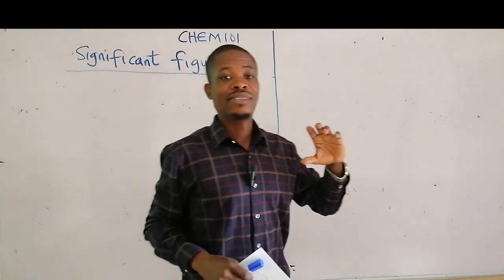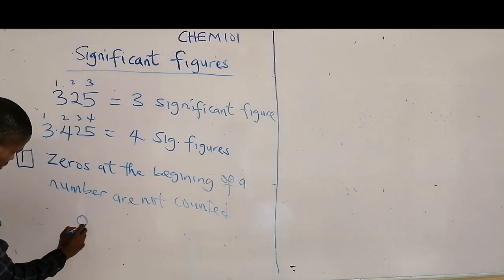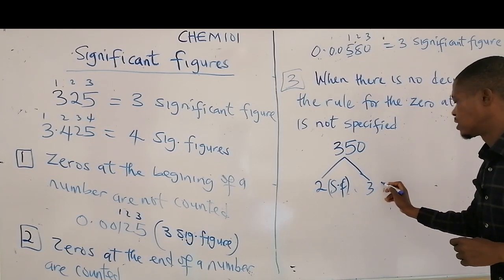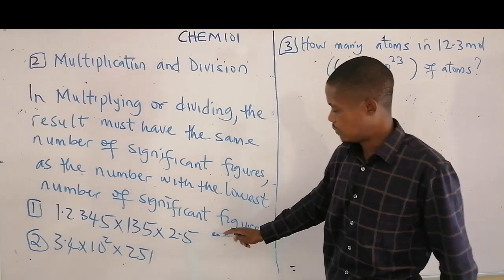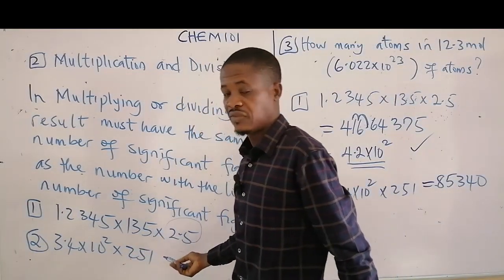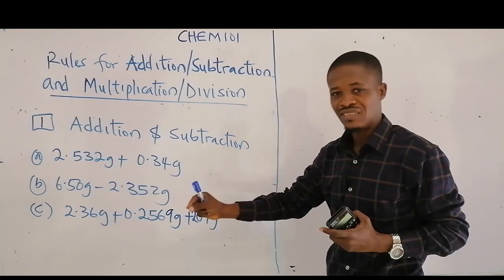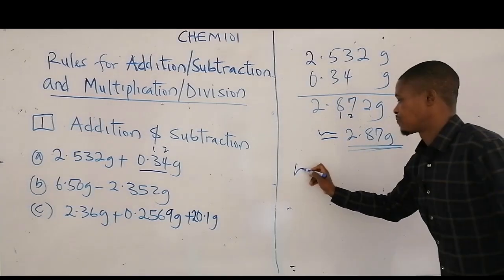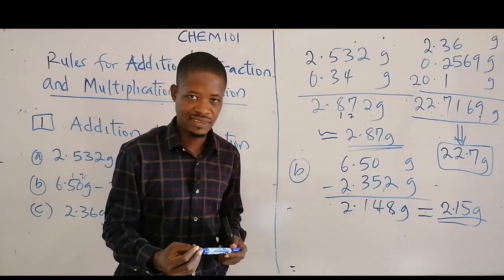General Chemistry I:Significant Figures: Rules(Addition/ Subtraction) and Multiplication/Division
Welcome to our comprehensive guide on Significant Figures! In this video, we delve into the rules governing significant figures in both addition/subtraction and multiplication/division, essential for maintaining precision in scientific calculations.

Understanding significant figures is crucial for anyone working in chemistry, physics, or any field that relies on accurate numerical data. In this video, I break down the rules for determining the number of significant figures in both arithmetic operations.

First, we explore the rules for addition and subtraction, where the precision of the result depends on the least precise measurement involved. Then, we move on to multiplication and division, where the final result should have the same number of significant figures as the measurement with the fewest significant figures.

Throughout the video, I provide clear explanations, practical examples, and helpful tips to help you apply these rules effectively in your own calculations. Whether you're a student studying for exams or a professional working in a laboratory, mastering significant figures is essential for maintaining accuracy and precision in your work.

Join us as we demystify significant figures and empower you with the knowledge and skills to confidently navigate arithmetic operations in scientific contexts. Hit play now and take your understanding of significant figures to the next level!